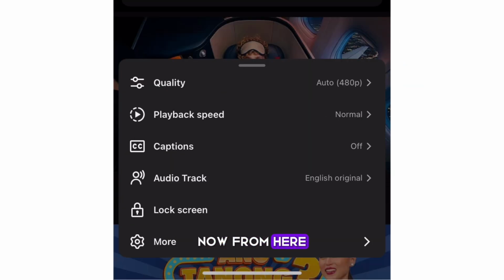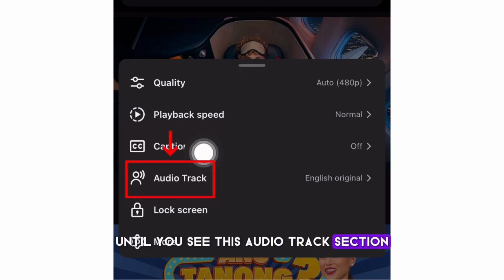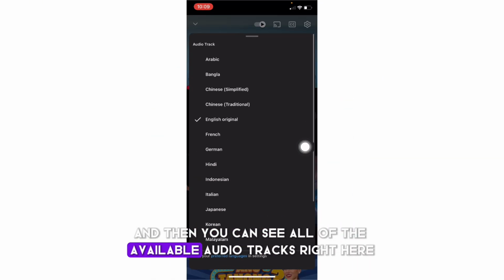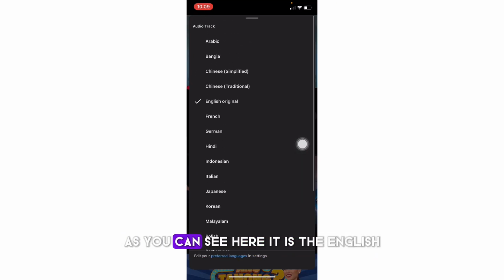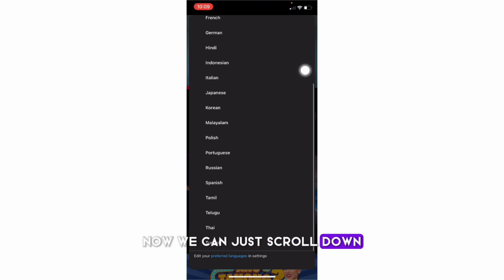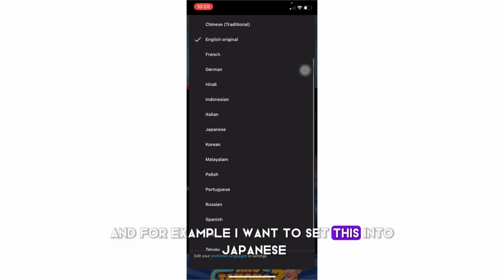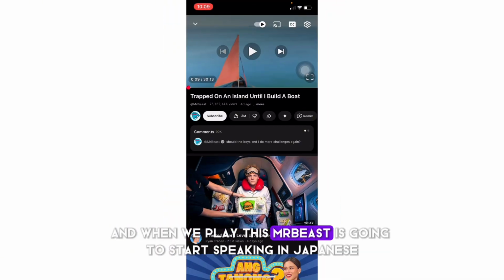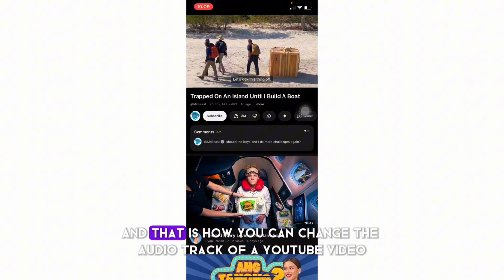How to Turn Off Auto Dubbing on YouTube (2026)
How to change audio language in YouTube videos 2026 updated method (working)

Want to know how to change audio language in YouTube videos quickly and easily? In this step-by-step tutorial, we’ll show you exactly how to switch audio tracks on YouTube videos using the latest app and desktop features available in the United States. Whether you're watching international content, learning a new language, or trying to access English dubbing, this guide will help you customize your YouTube viewing experience.

Many users in the USA don’t realize that YouTube now supports multiple audio tracks on select videos, including different language options like English, Spanish, and more. In this video, you’ll learn how to find the audio settings, switch languages on mobile (Android & iPhone), and change audio preferences on desktop browsers like Chrome, Safari, and Edge.

We also cover important tips if the audio language option is not showing, how to identify videos with multi-language support, and how to update your YouTube app to access the latest features. This is especially useful for viewers in the United States who consume global content and want a more personalized experience.

If you're searching for how to change YouTube audio language, switch language on YouTube videos USA, or enable multi-language audio on YouTube, this video is exactly what you need. Perfect for beginners and advanced users alike.